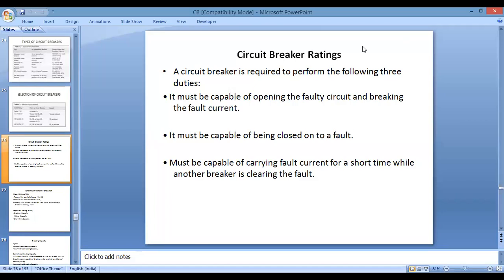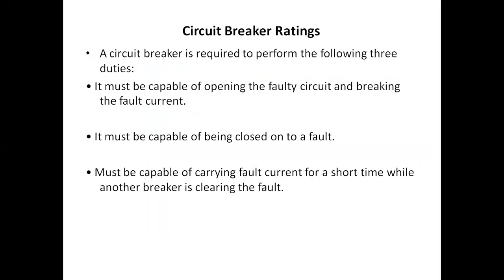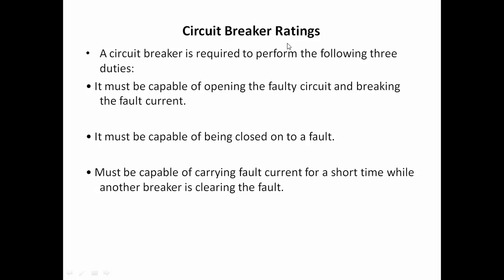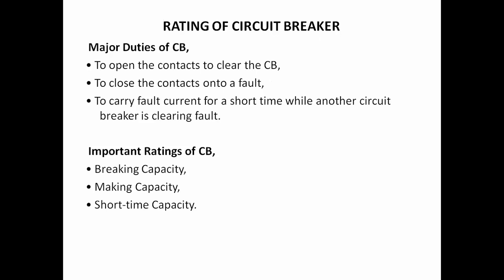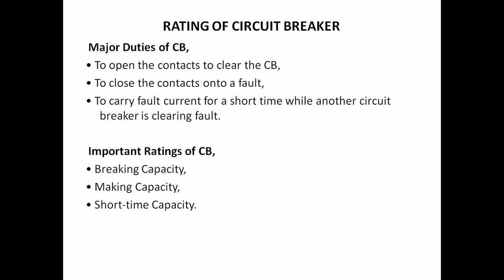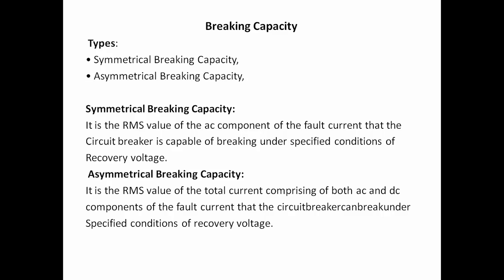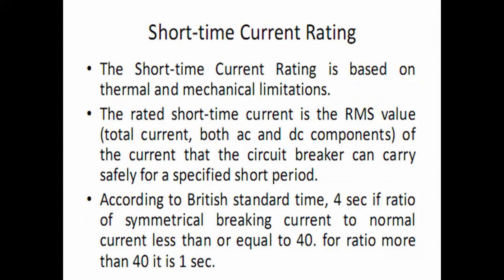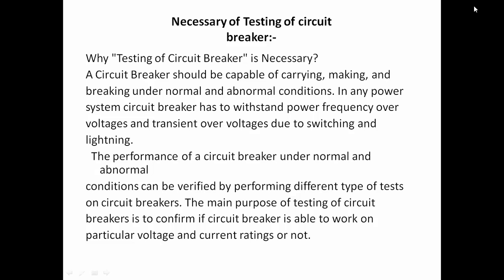Rating and testing of CB